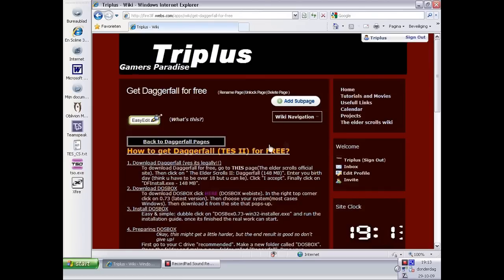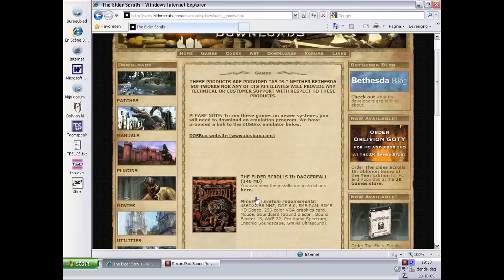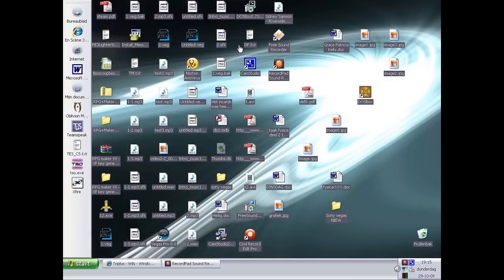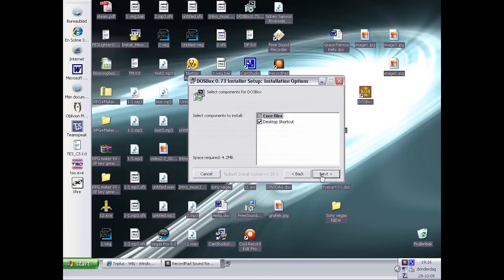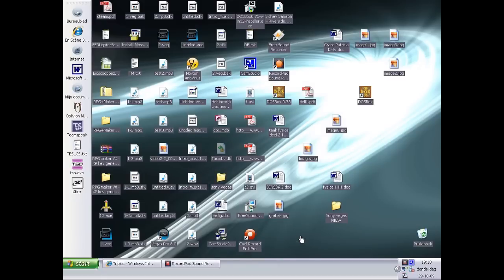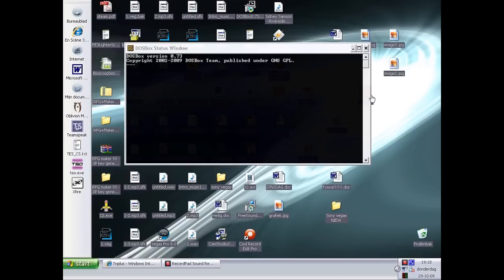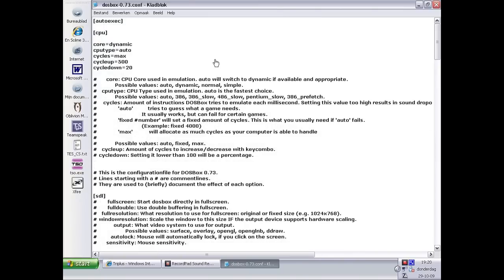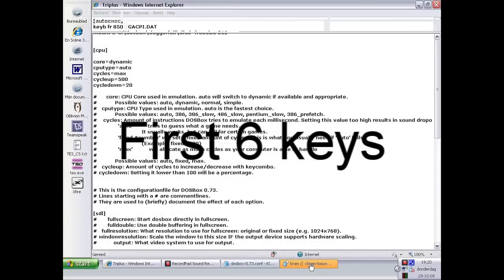Installing TES II: Daggerfall with DOSBOX PART 1[EASY!]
READ FIRST!!!:
Search for "[autoexec]", and copy it to the first line(remove the old "[autoexec]"!). Then search for the [CPU] part. Copy EVRYTING until "# cycledown: Setting it lower than 100 will be a percentage.". Paste this under the [autoexec] part. (and remove the [CPU] part).
For my installation wiki:
Blurred and some msn chat, so at "8:49" i'm laughing for somthing :D
Still a smaller screen, but its in HD now so i hope there is no problem :D .